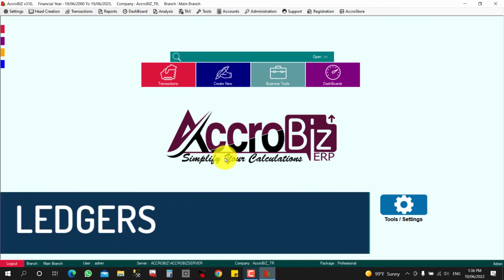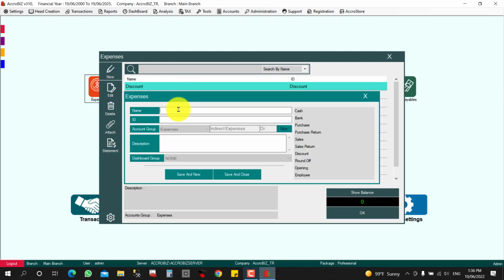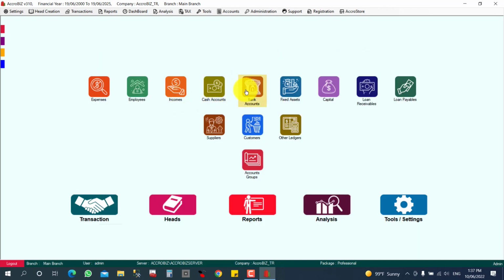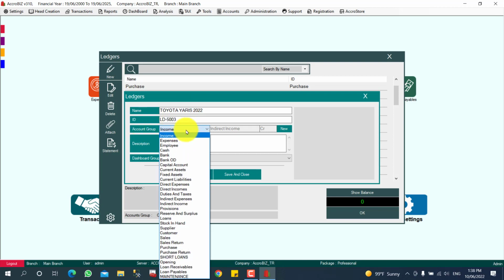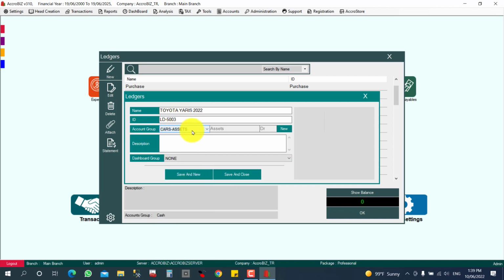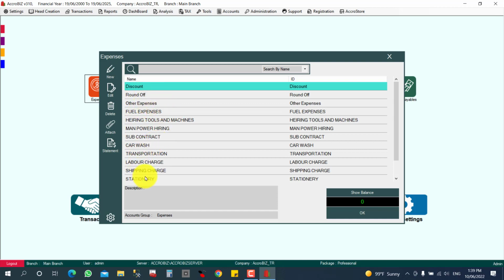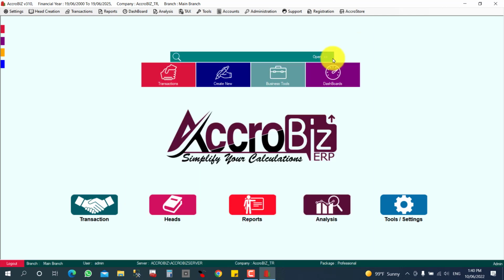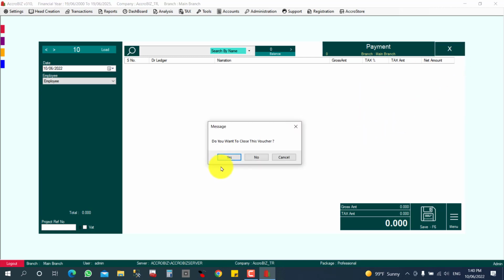LEDGERS | How to create Ledgers | AccroBIZ ERP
in this video explain, how to create ledgers ?